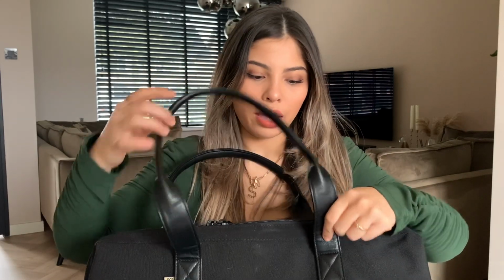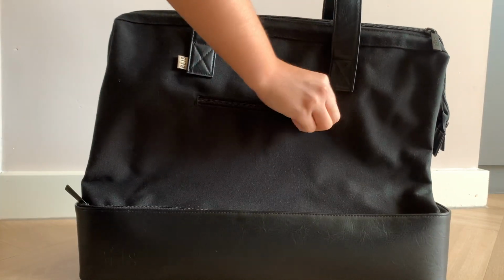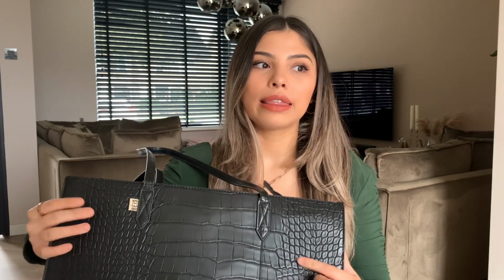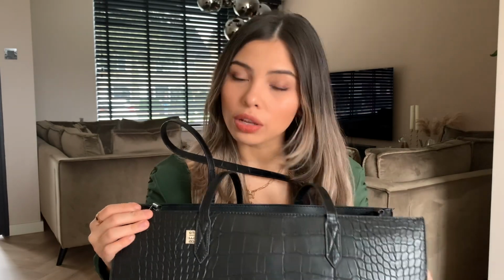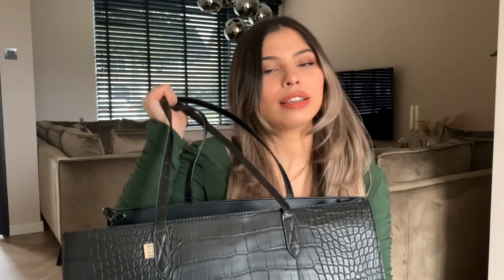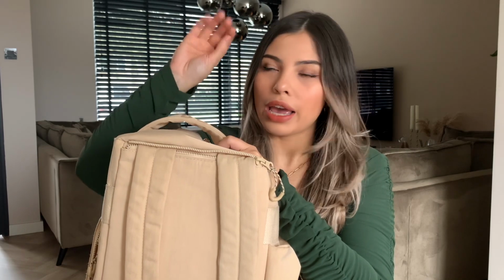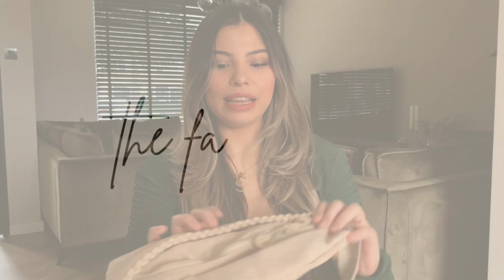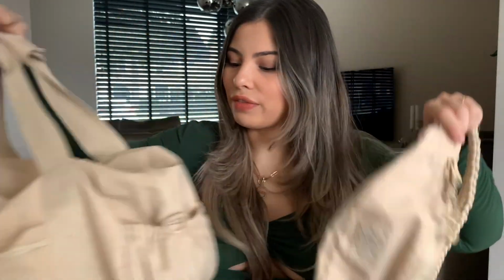BEIS BAGS REVIEW : is it worth it?! | WORK TOTE / WEEKENDER / SPORTS DUFFLE / SPORT PACK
Hi babes!  If you're looking into buying one of these BEIS bags, then you're at the right spot! I hope you found this video helpful, and if you have any questions, don't hesitate to leave one down in the comments! 🌟

Here are videos from other creators on the BEIS bags that I found super helpful:

Timestamps:

00:00 - intro
01:41 - the weekender
06:08 - the work tote
11:39 - the sport duffle
16:01 - the sport pack
18:33 - conclusion + outro